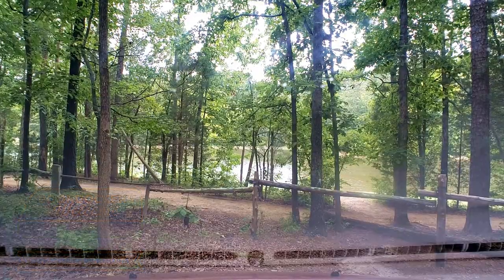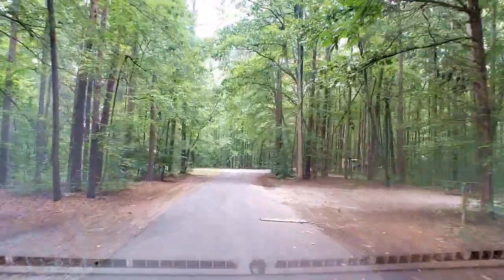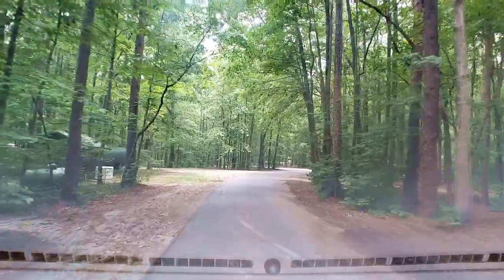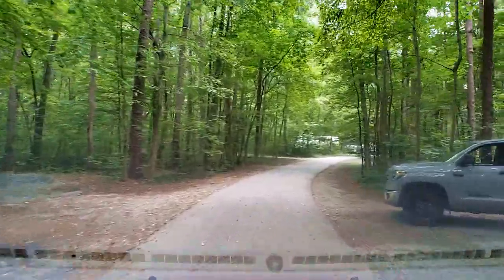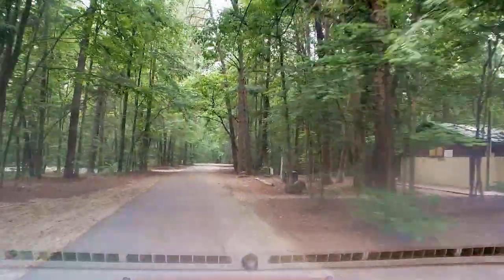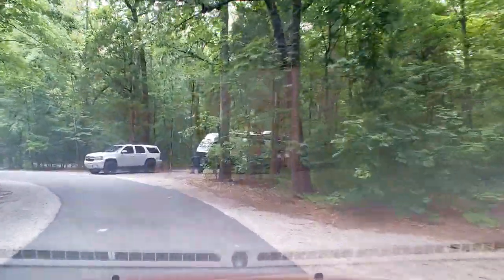Dan Nicholas County Park. Salsbury North Carolina. This place is unbelievable!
After you gimme a thumbs up and a nice comment, come to the facebook group for links, ingredient lists and more details
about some of the parks we've visited.

Please consider clicking here and supporting Eatin' Good in the Woods

Download RV Parky from your app store. It's a great resource for finding campgrounds, rest areas, RV friendly gas stations,
low bridges and RV friendly Walmarts.